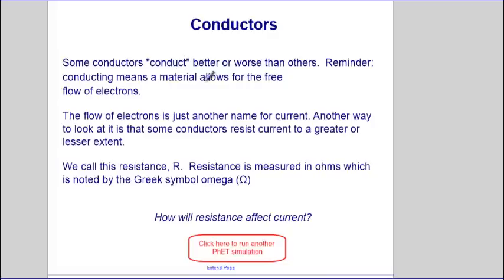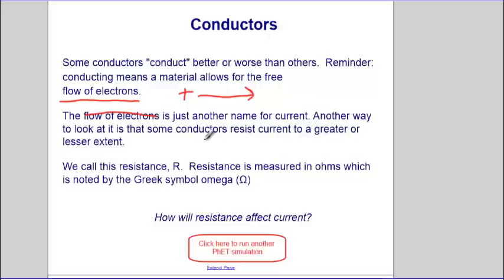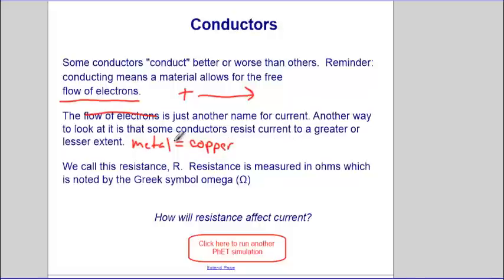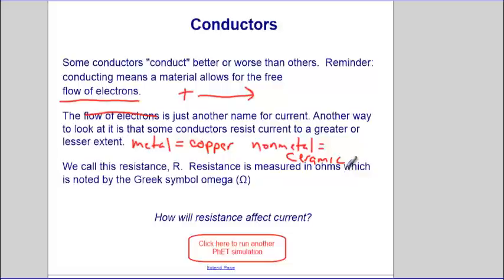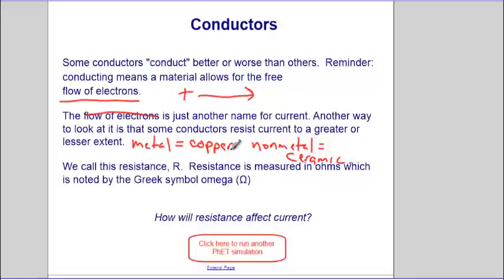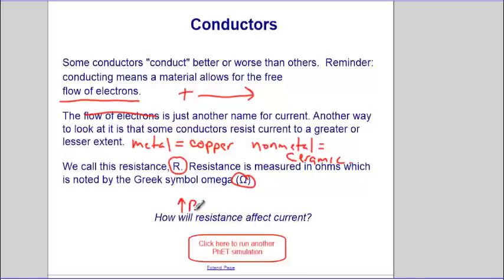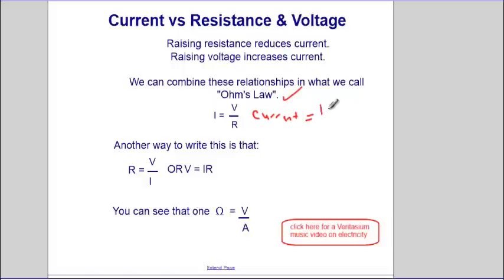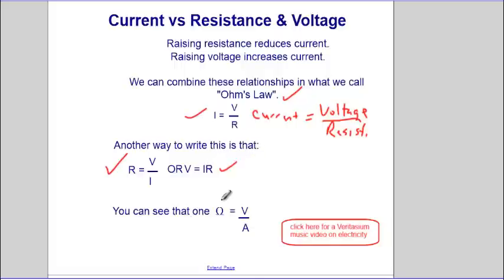Electric Current vs Resistance vs Voltage